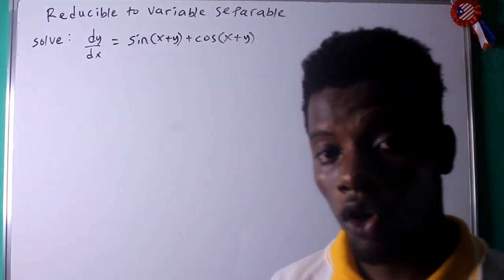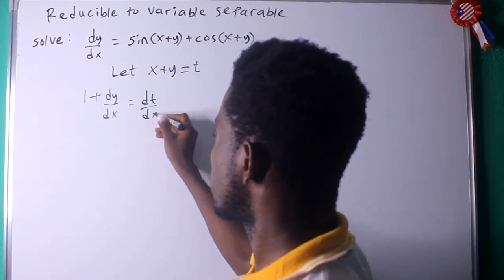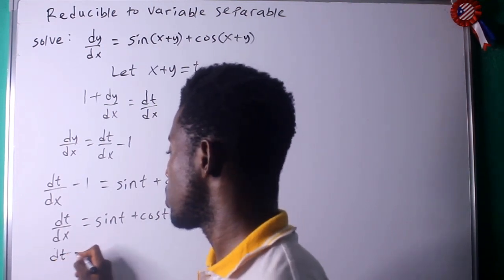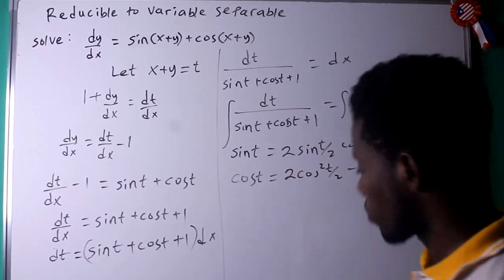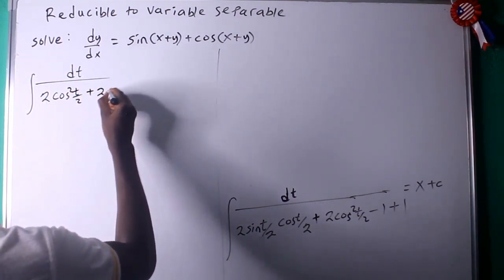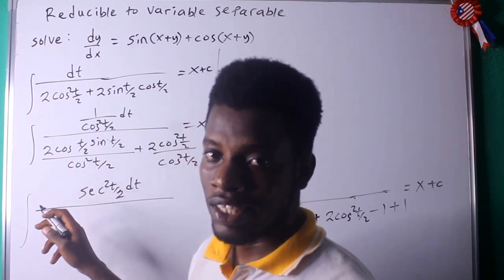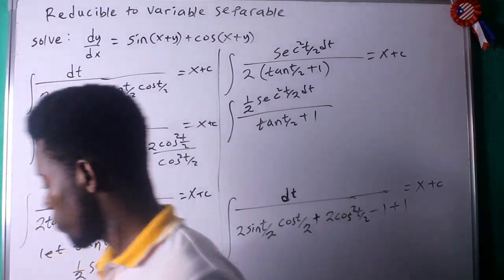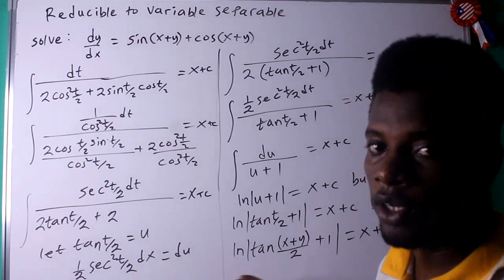Reducible to variable separable